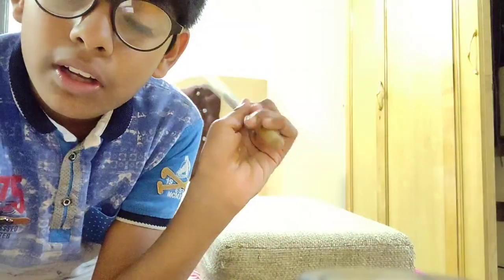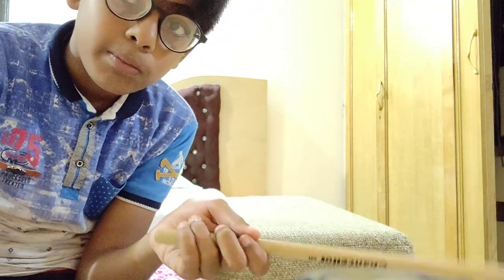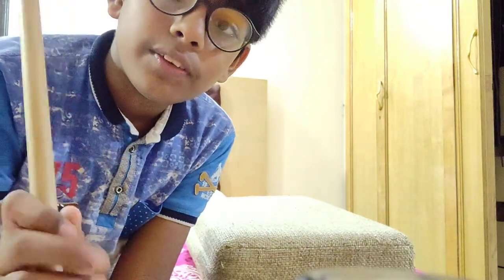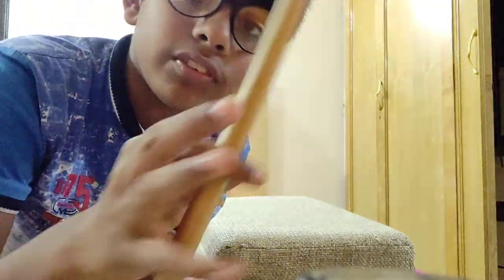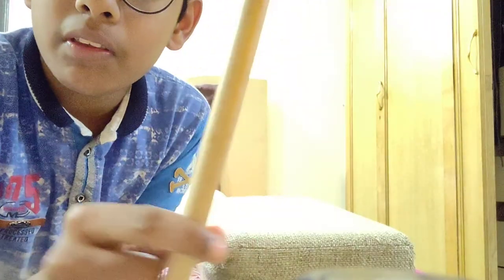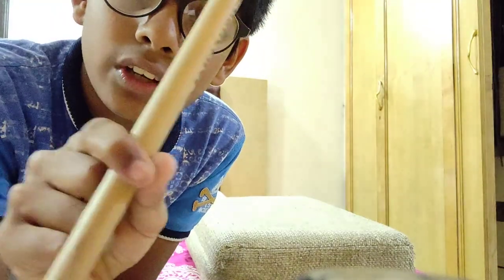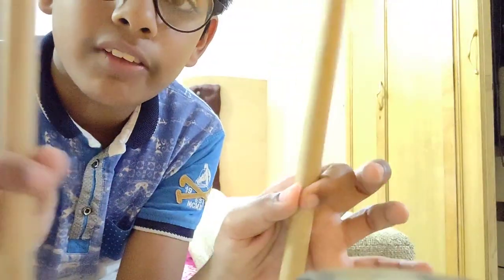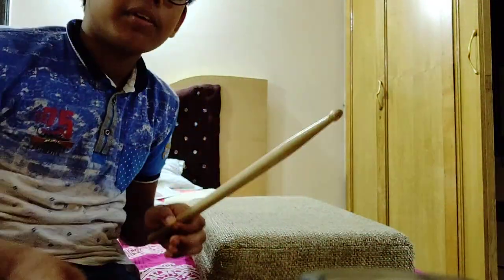Doing pillow practice (Drums)